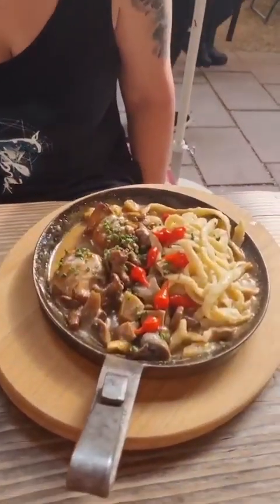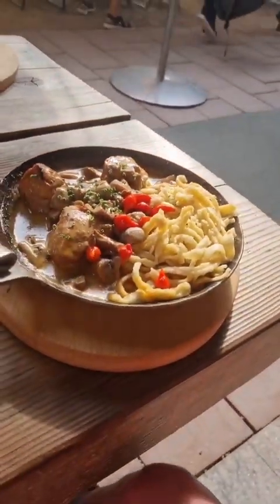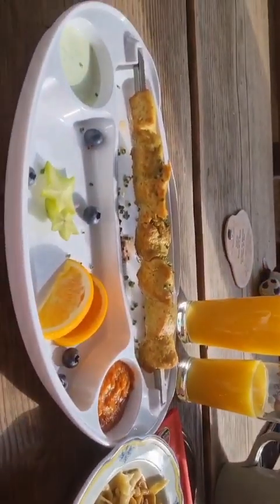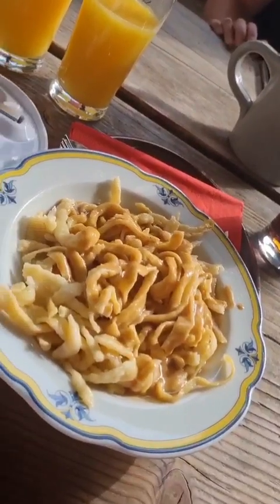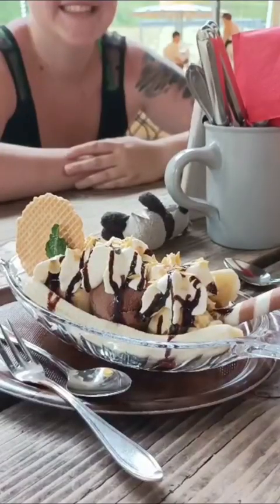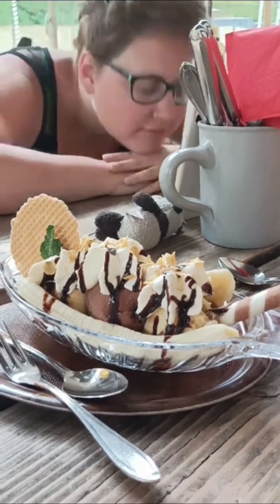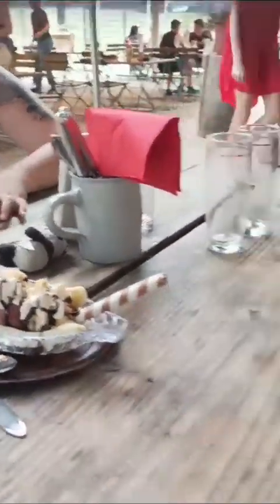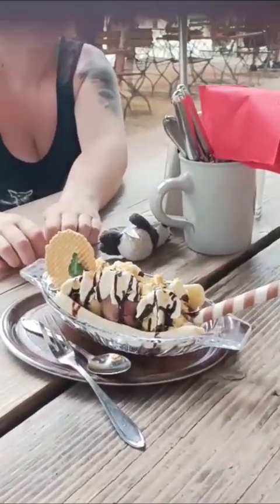Nagoldtalsperre und Seeheiner Vlog4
Heute die Nagoldtalsperre und dann Essen im Seeheiner. Viel Spaß beim schauen.